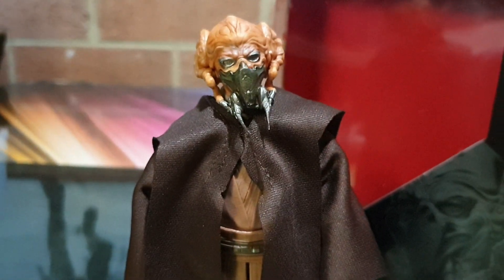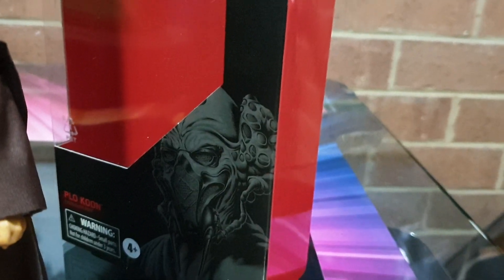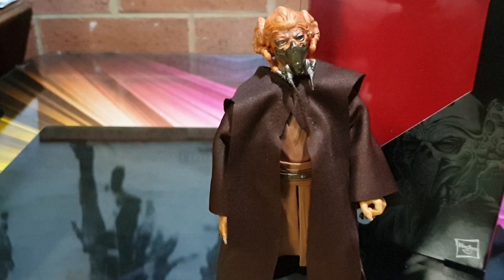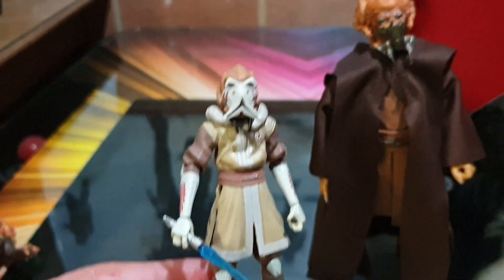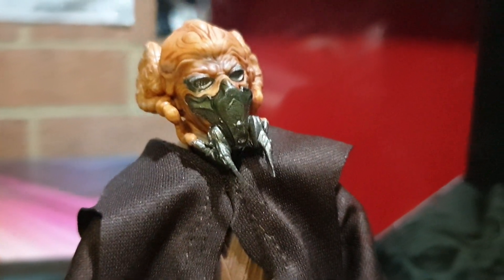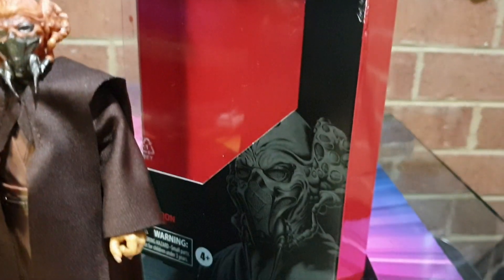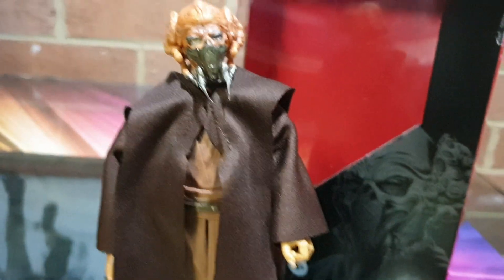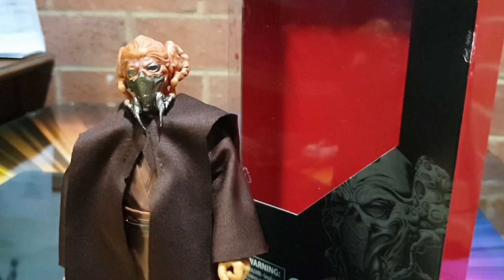PLO KOON #109 BLACK SERIES